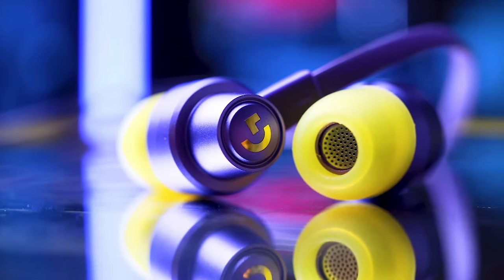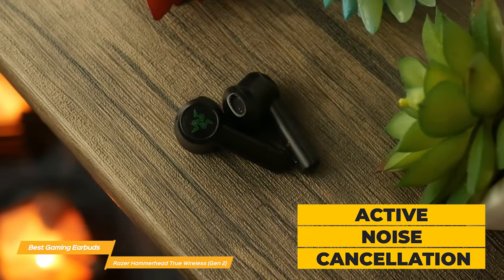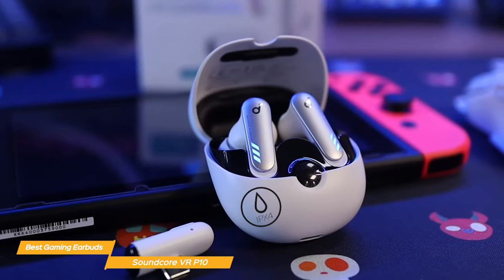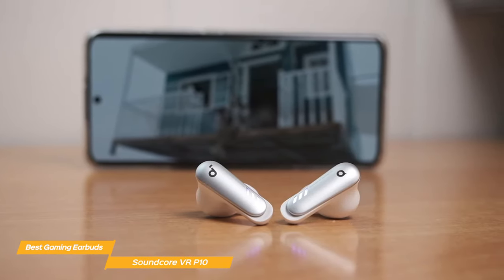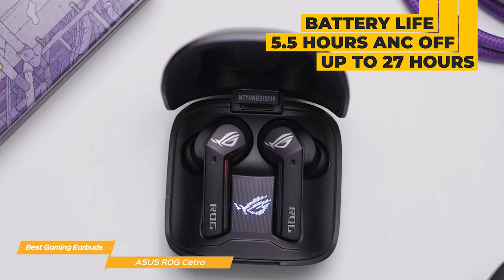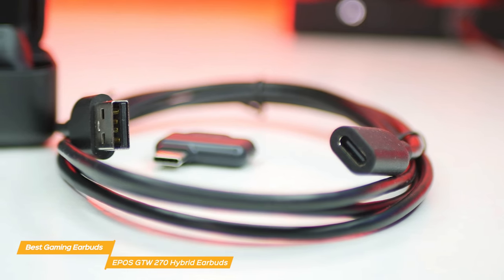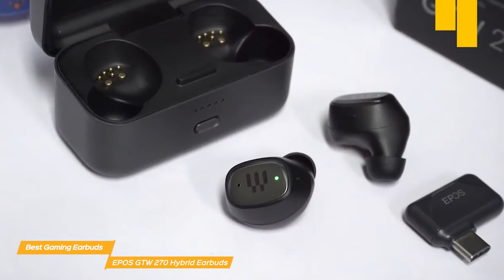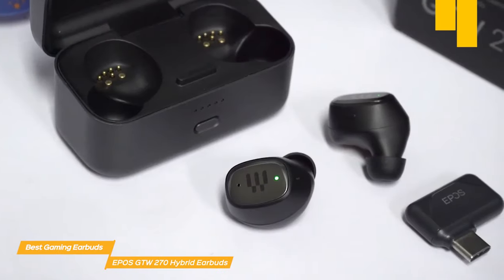TOP 5: Best Gaming Earbuds 2024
►Razer Hammerhead True Wireless (Gen 2)
★US Prices
★UK Prices
★CA Prices

►Soundcore VR P10
★US Prices
★UK Prices
★CA Prices

►ASUS ROG Cetra
★US Prices
★UK Prices
★CA Prices

►EPOS GTW 270 Hybrid Earbuds
★US Prices
★UK Prices

►Logitech G333 - Best Gaming Earbuds For The Money
★US Prices
★UK Prices
★CA Prices

Dive into the world of gaming audio with the top 5 best gaming earbuds of 2024 in this in-depth comparison video! We've tested and analyzed the market to bring you the ultimate earbuds for gamers, offering exceptional sound quality, comfort, and performance.

Featuring a range of popular brands and innovative designs, we'll explore the standout features of these top gaming earbuds:

Razer Hammerhead True Wireless (Gen 2) - A high-performance wireless option for gamers seeking freedom from cords.
Soundcore VR P10 - Designed for VR gaming, delivering immersive audio for a truly engaging experience.
ASUS ROG Cetra - A powerful gaming earbud with impressive noise isolation and customizable sound profiles.
EPOS GTW 270 Hybrid Earbuds - A versatile choice that combines gaming-grade audio with everyday usability.
Logitech G333 - Offering the best bang for your buck with excellent sound quality and durability.

Whether you're a dedicated gamer or simply looking for an audio upgrade, this video will help you choose the best gaming earbuds to elevate your gaming experience. .